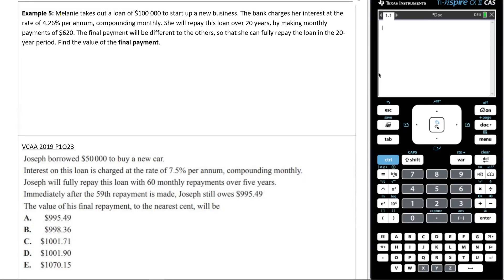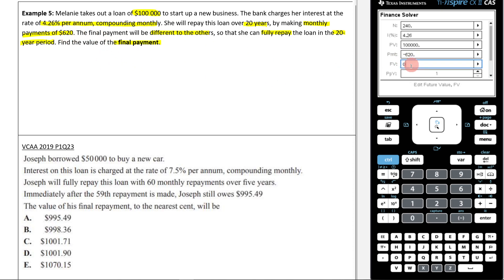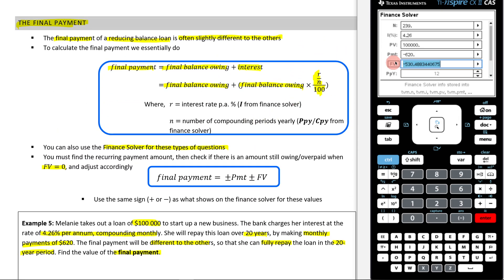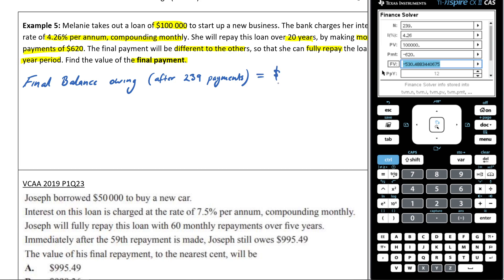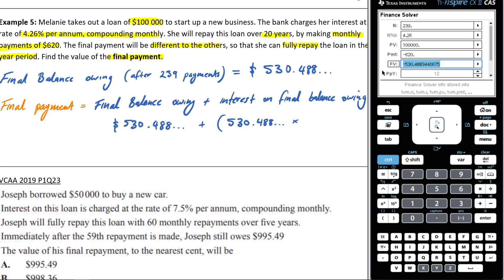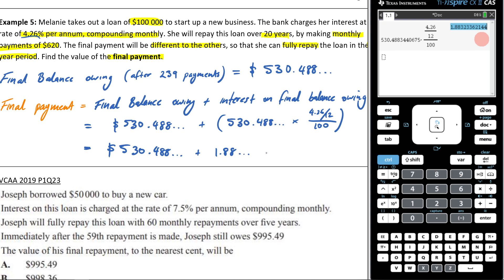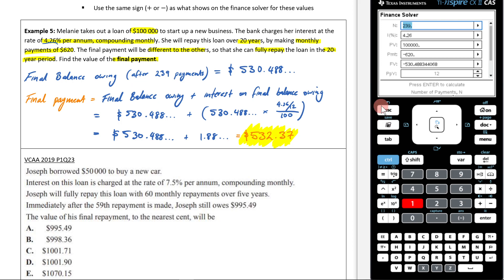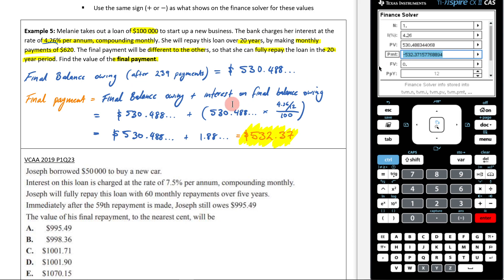6B Part 22 Finance Solver